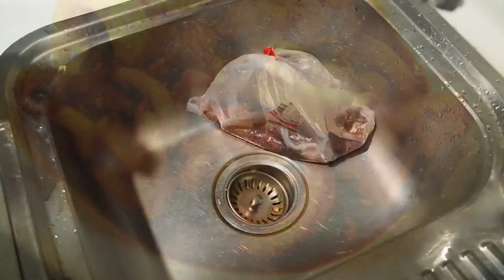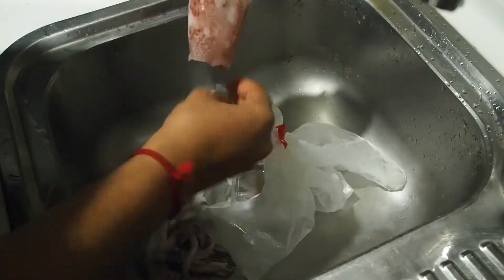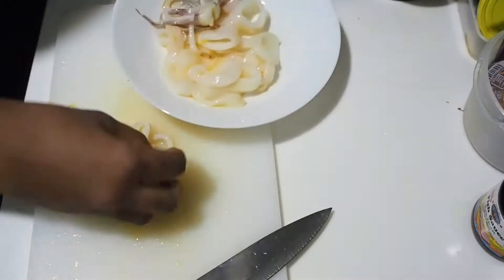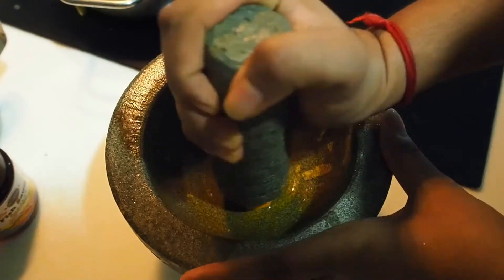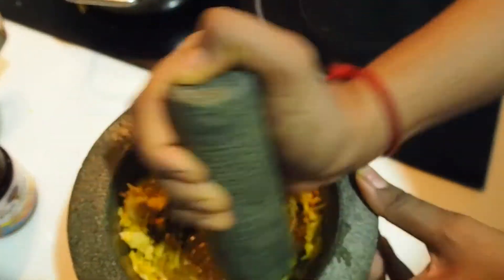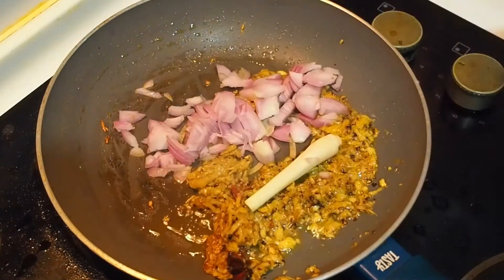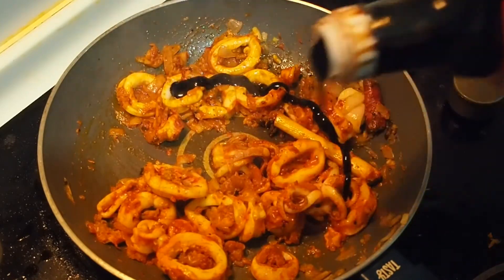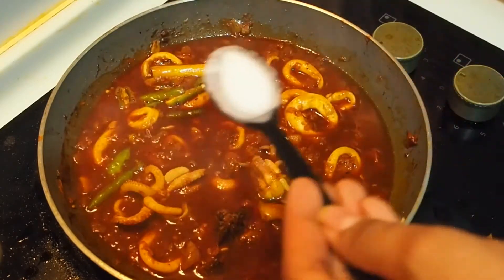Sotong Kicap | Squid Soy Sauce recipe by quvicookings